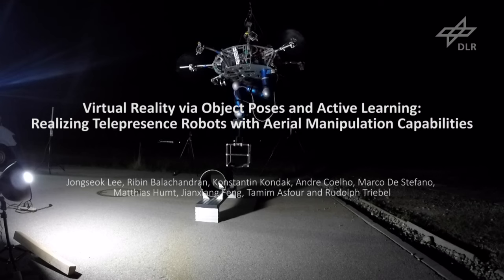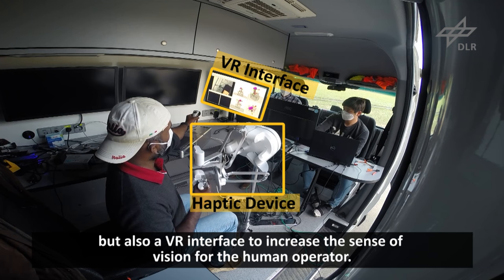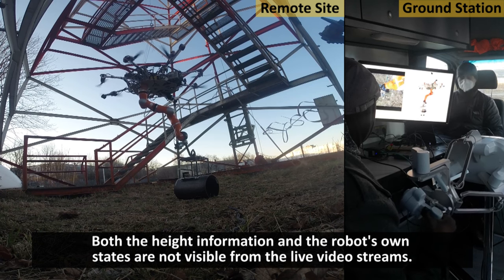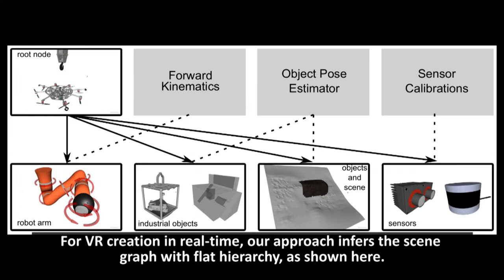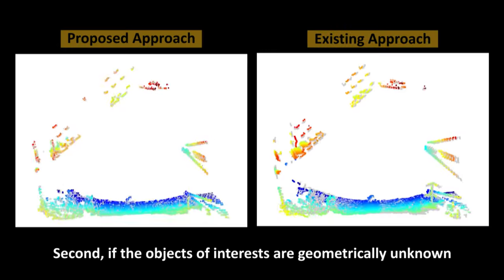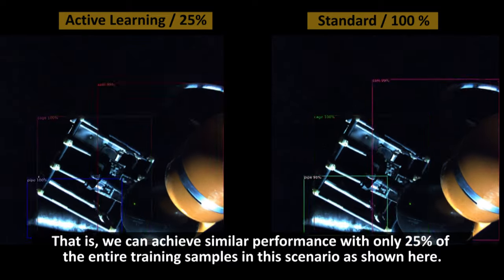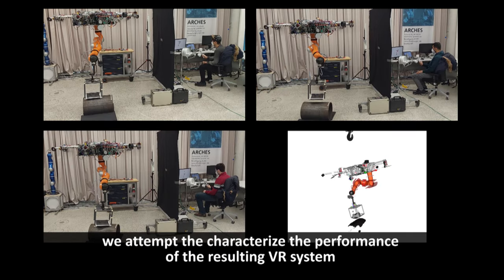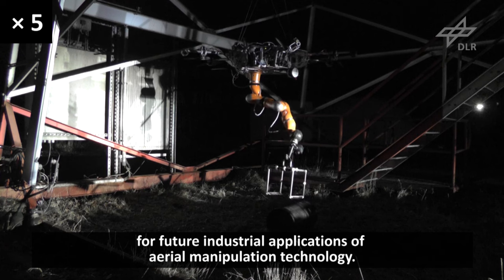A VR-based telepresence robot with aerial manipulation capabilities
The DLR SAM demonstrates advanced aerial manipulation capabilities over an extended duration.
Key innovation is a fully onboard perception system that creates VR of the robot's workspace in real-time.
With this, a human operator can not only feel the sense of touch though force-feedback control,
but also obtain 3D visual feedback about the remote environment.

To be presented at IROS 2022 late breaking results session.